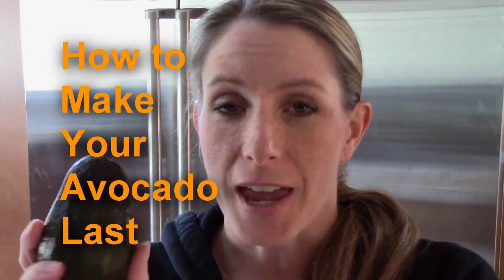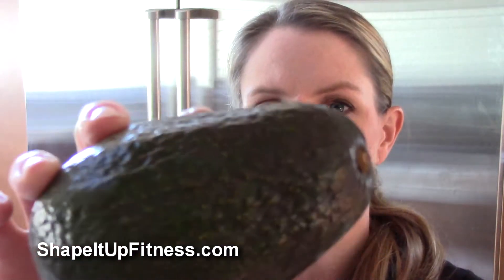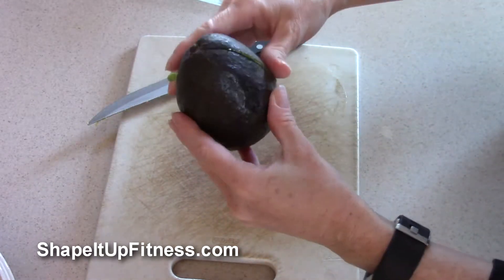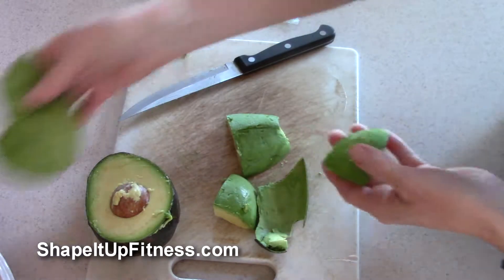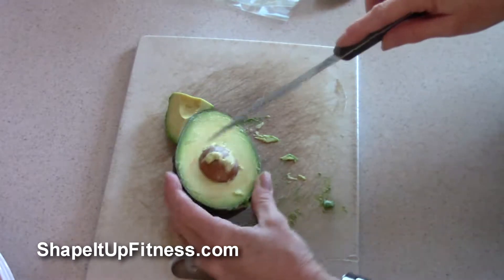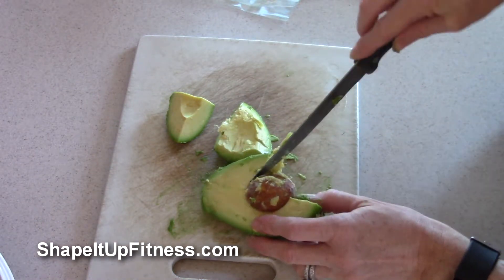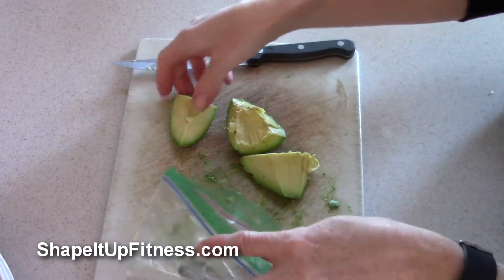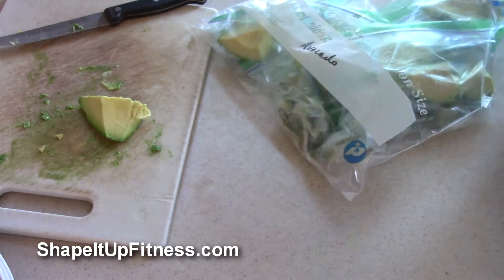How To Make Avocados Last - Shape It Up (Nicole Simonin)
How To Make Avocados Last

I hate it when I cut open an avocado only to have it go bad by the end of the day. In today's video, find out how I make avocados last for a really, really long time!

Pants fitting a bit tighter this year?? Get my Fat Loss Accelerator Checklist to help you breathe a bit better.